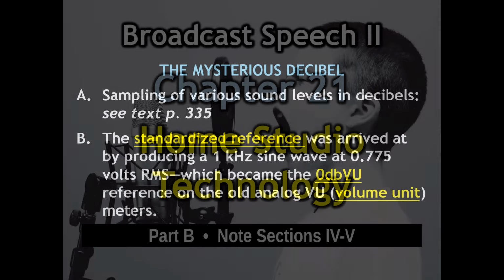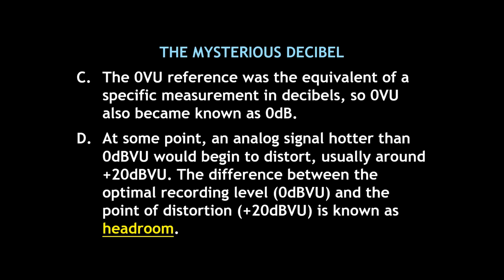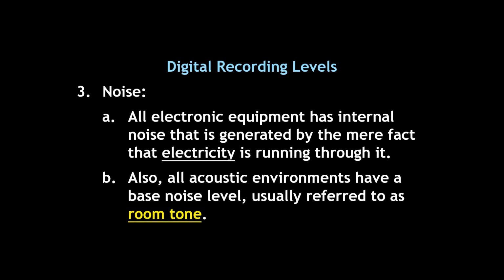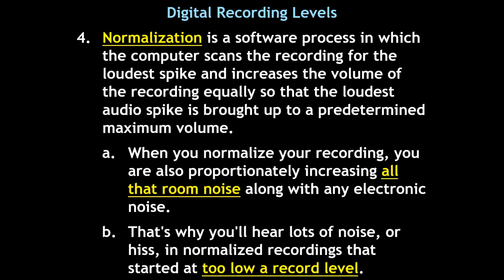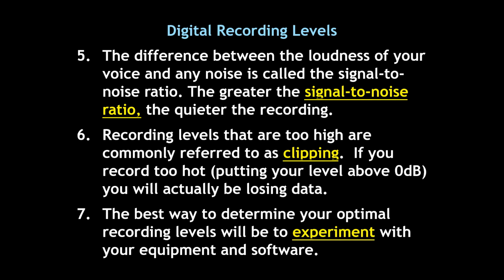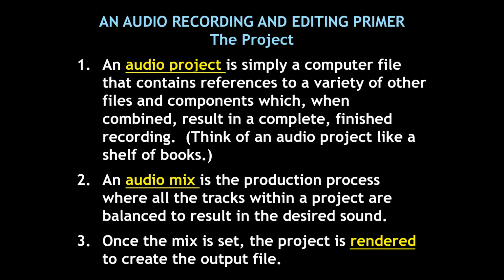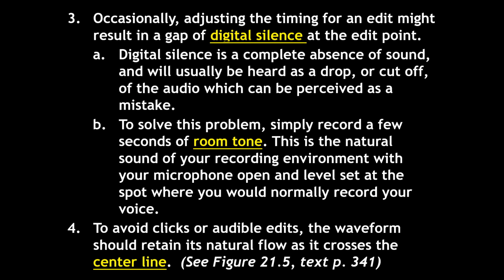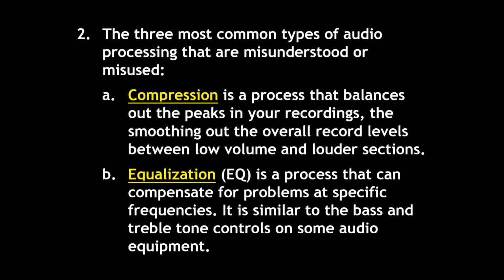BPT 122 Chapter 21 VIDEO Part B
The Art of Voice Acting
CHAPTER 21:  Home Studio Technology
Note Sections IV-V